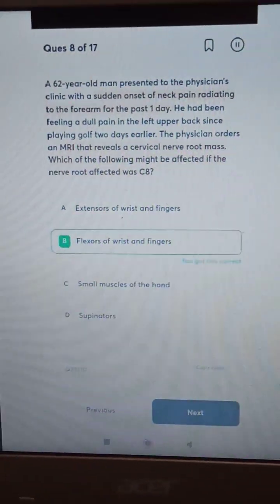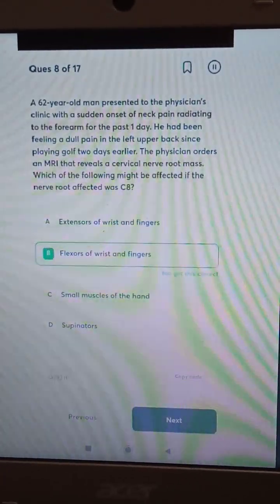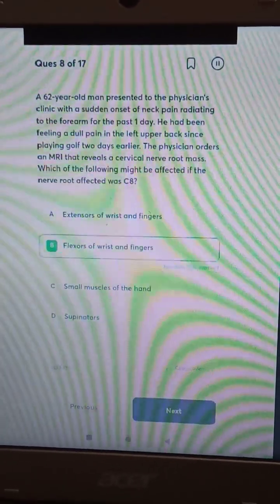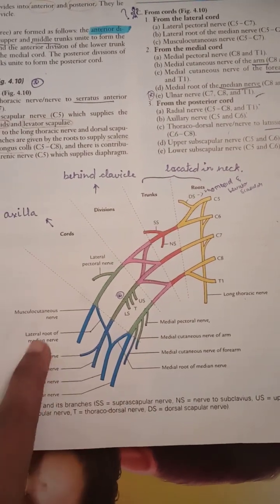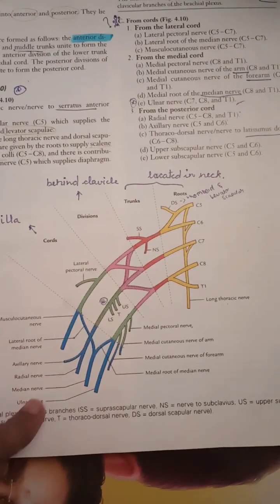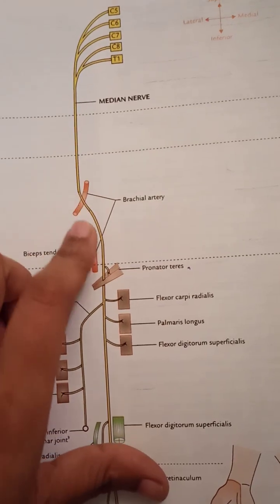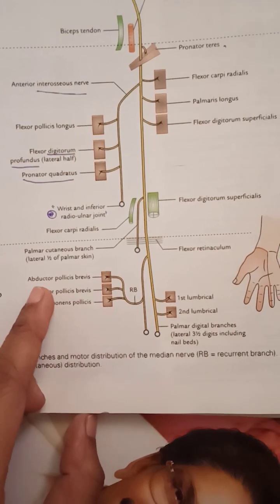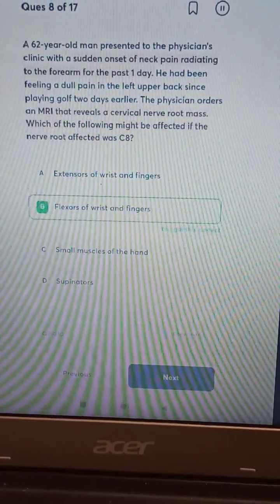BRACHIAL PLEXUS/UPPER LIMB MCQ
ACE NEET PG/NEXT/USMLE